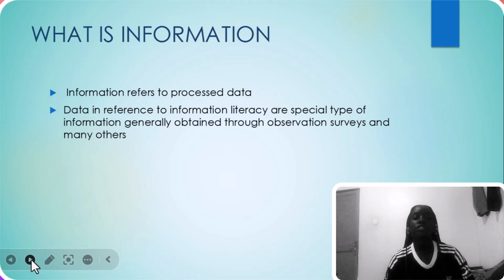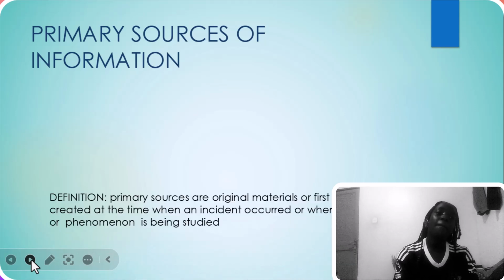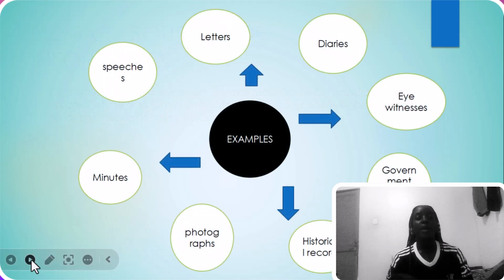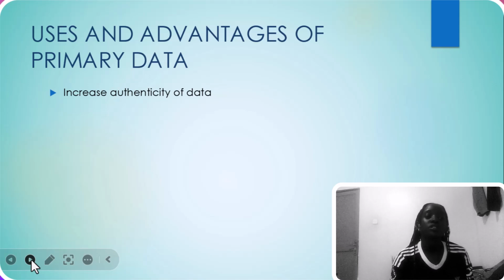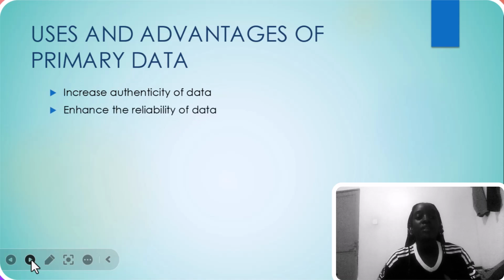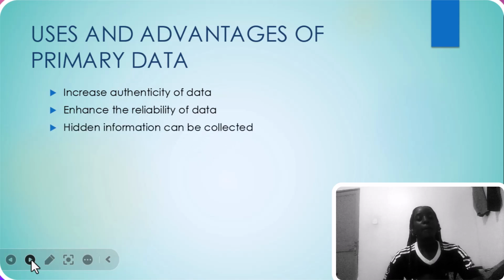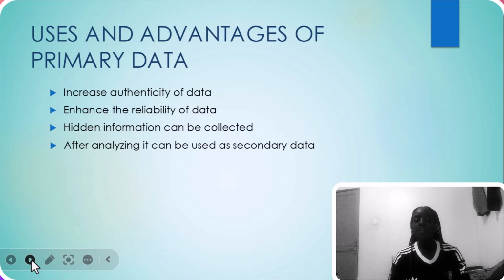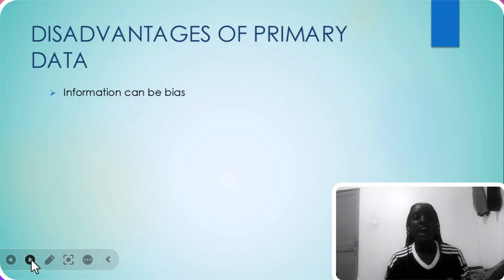First hand Accounts: Exploring primary sources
Get hands on experience with primary sources and get skills to critically evaluate an interpret original documents.